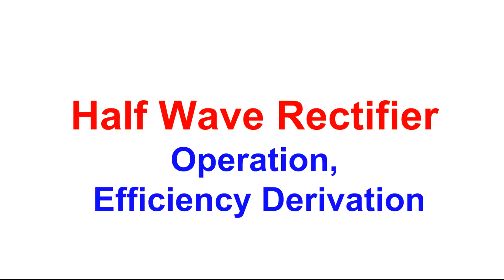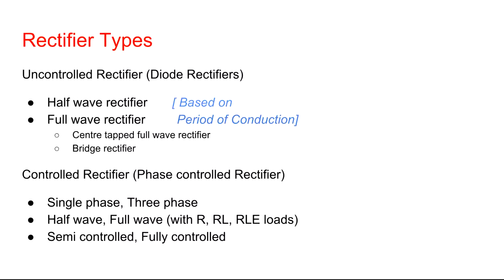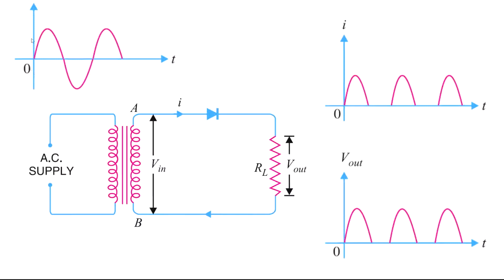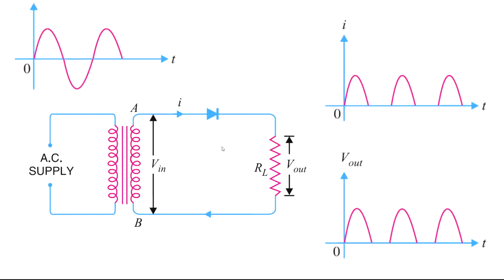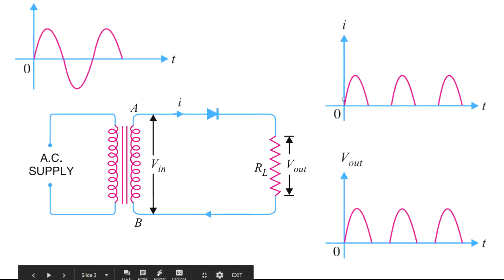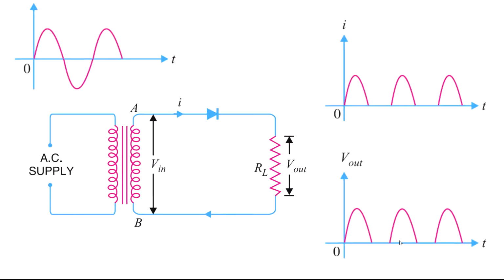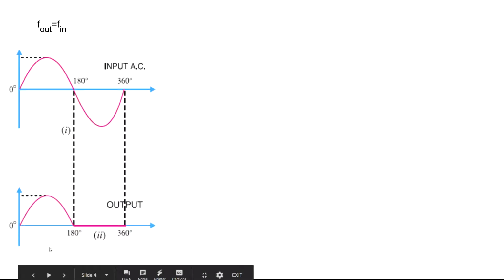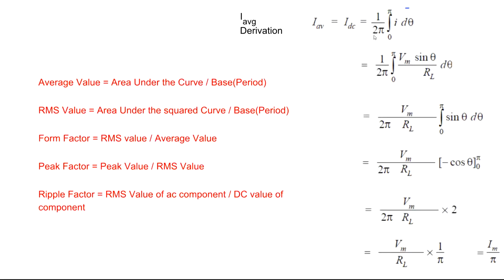How Half Wave Rectifier Works? Operation, Irms Derivation Part#1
Diode based Half wave rectifier circuit operation... Average output current derivation... How Half Wave Rectifier Works?